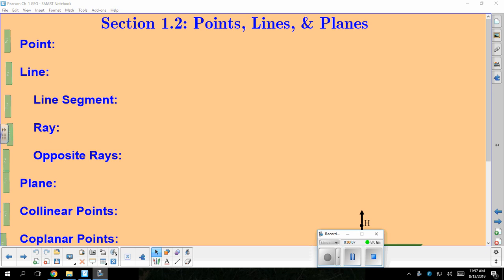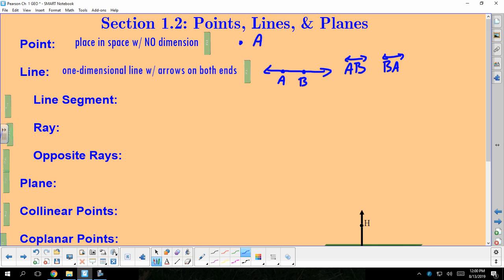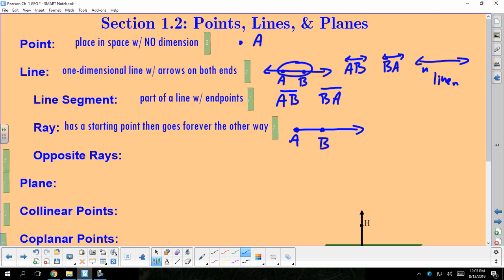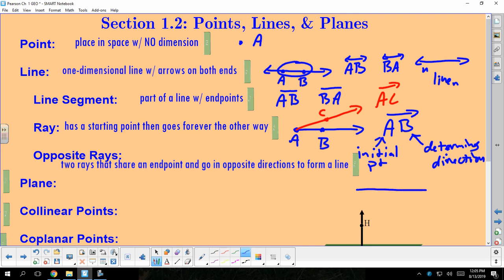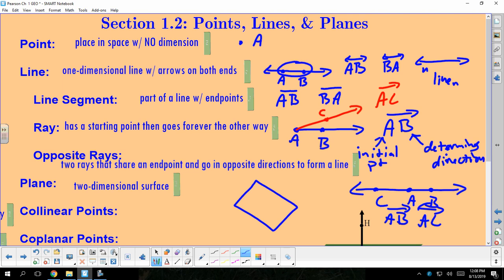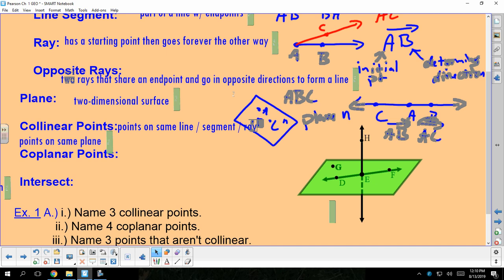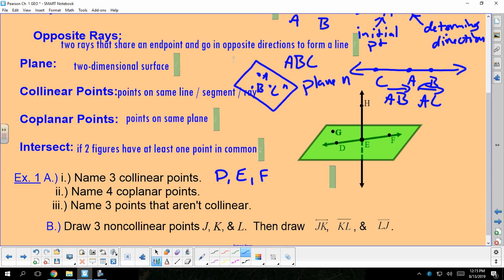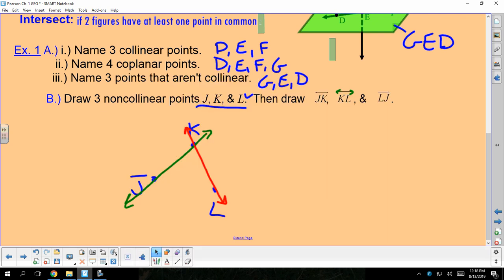1 2 Notes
Geometry Points Lines, Segments and Planes